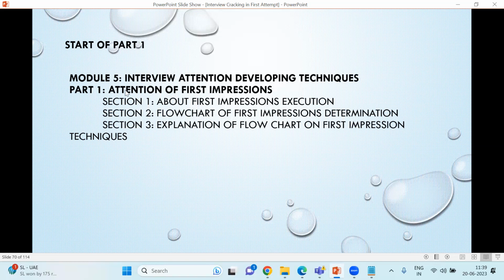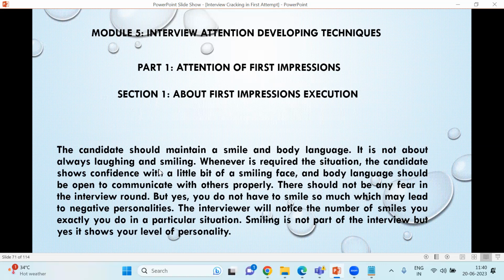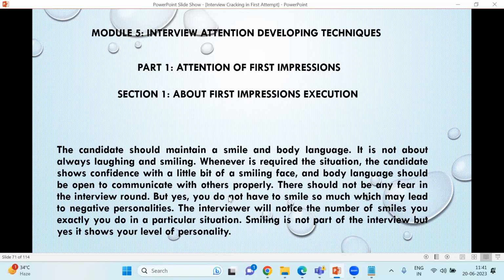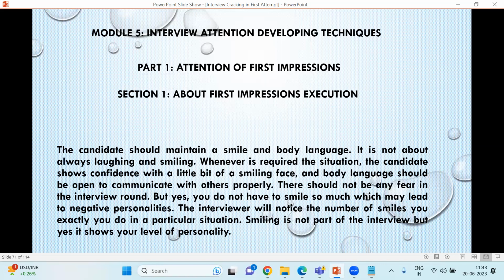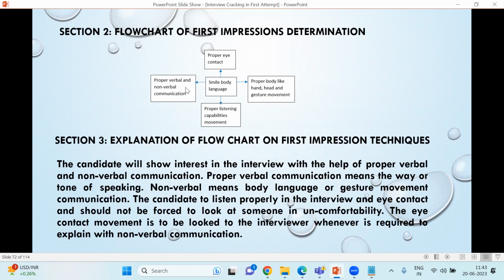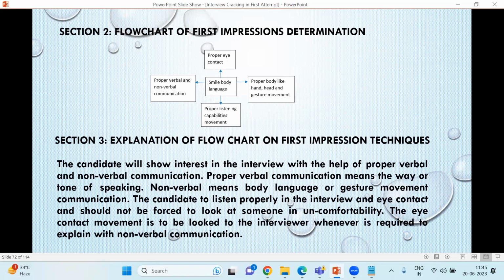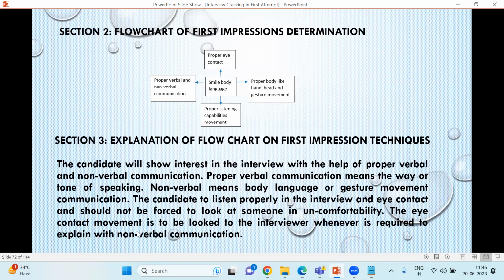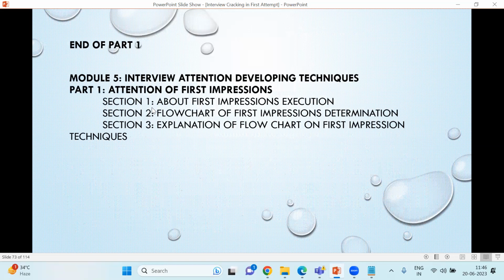Module 5 Interview Attention developing techniques Part 1 Attention of first impressions